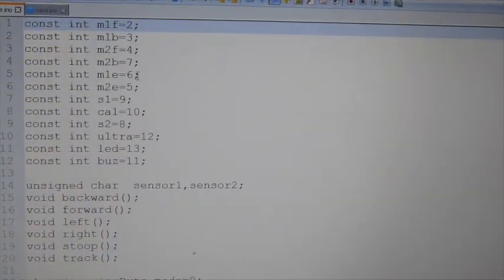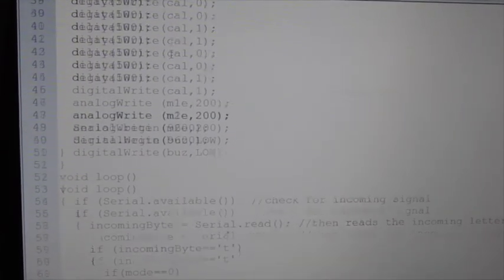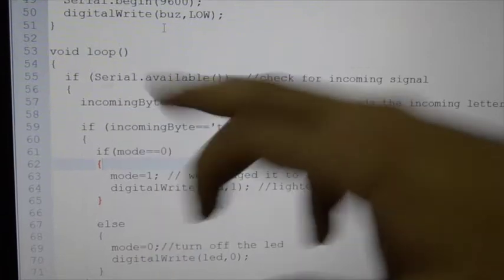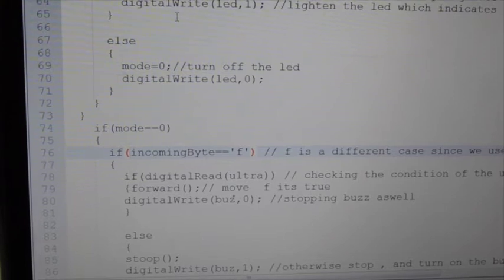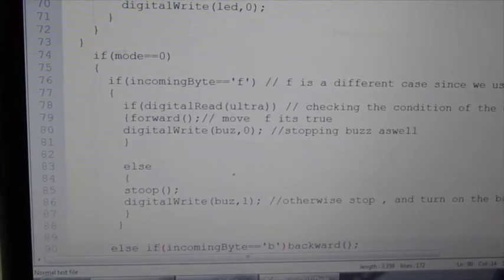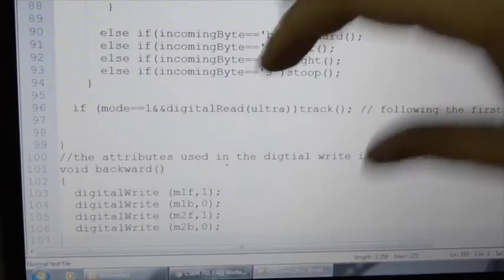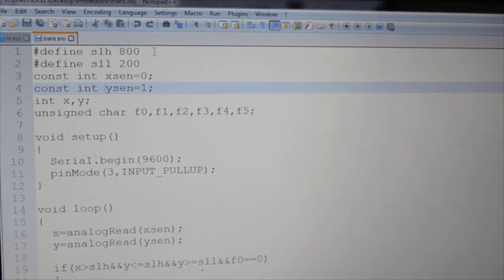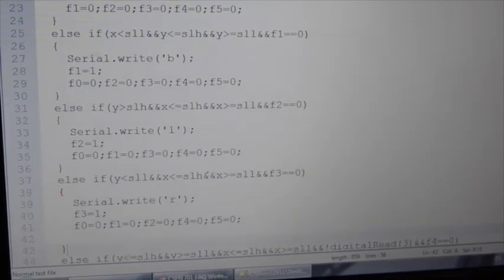Team 44 - car for handicapped people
Mohamed Attwa 25-2930
Mohamed ElMahdy 25-8944